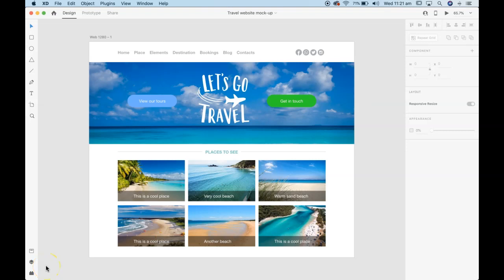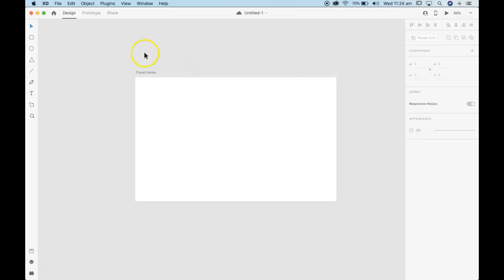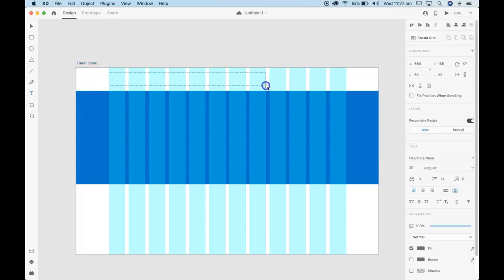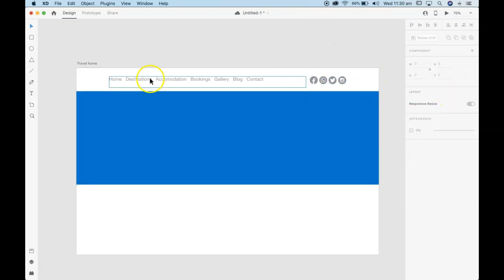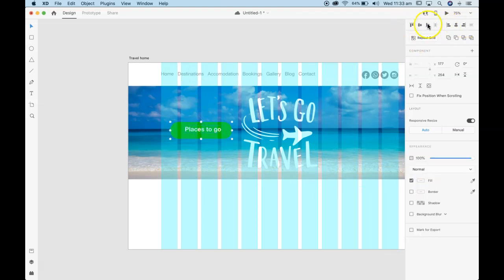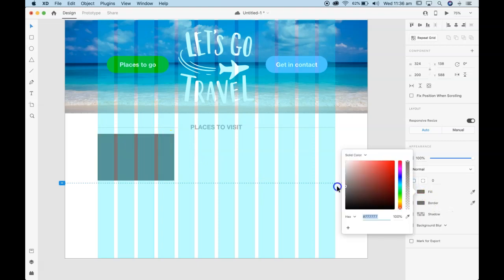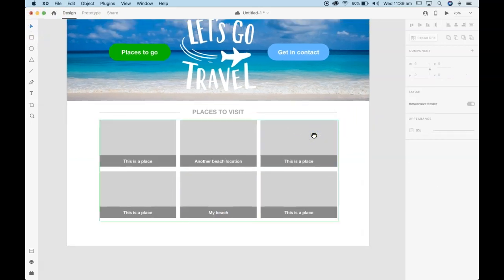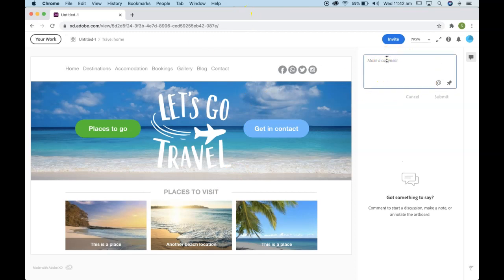First look at Adobe XD